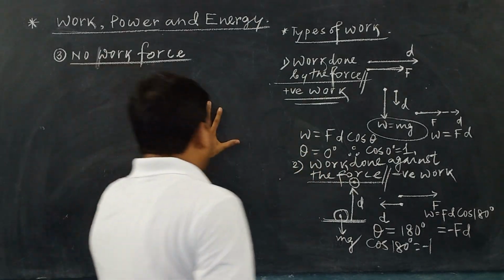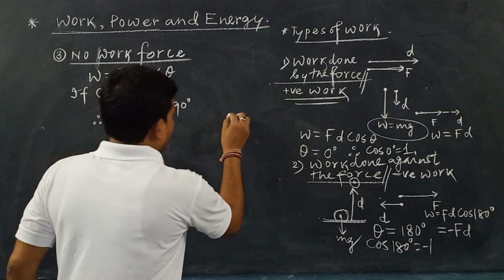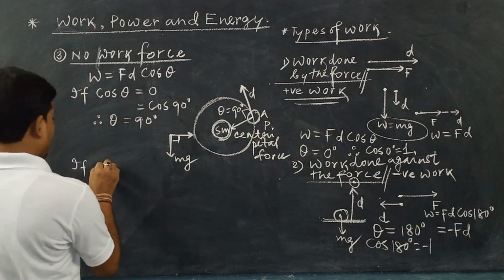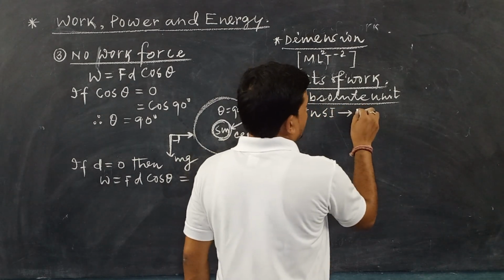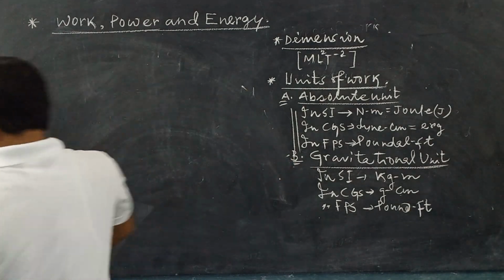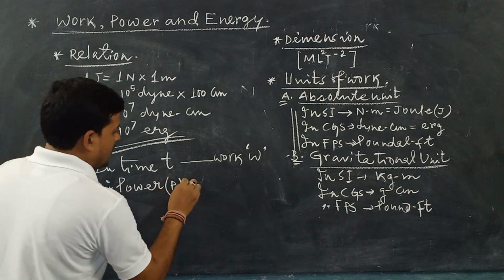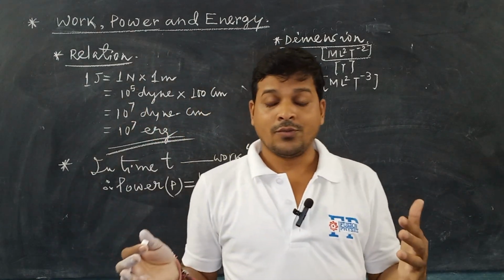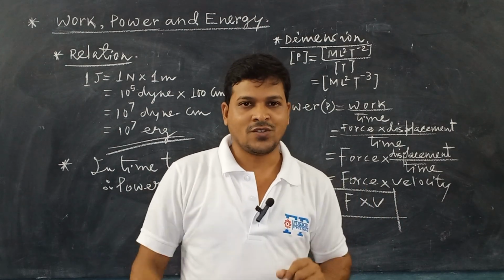WORK, POWER AND ENERGY PART-II NO WORK FORCE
NO WORK FORCE,POWER, Dimension,Unitof power,Horse power Q n A